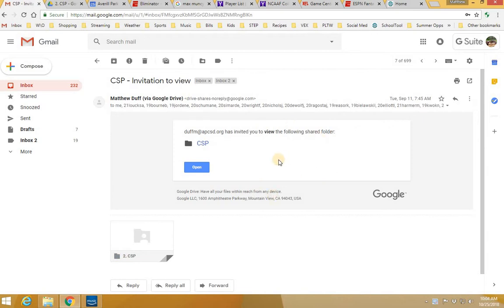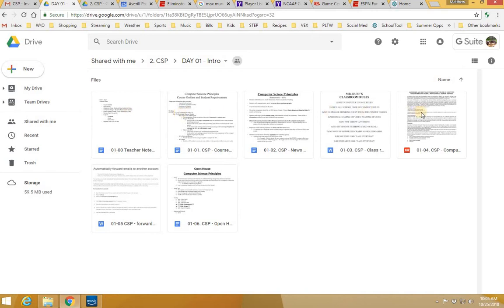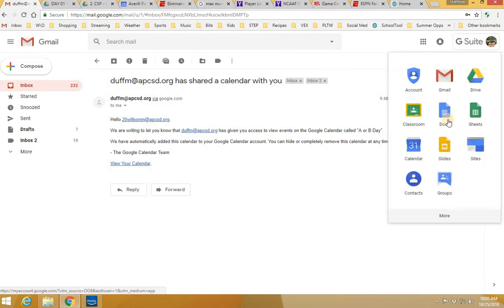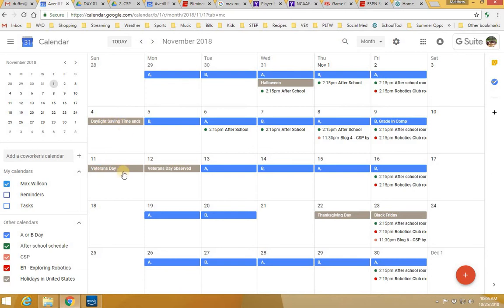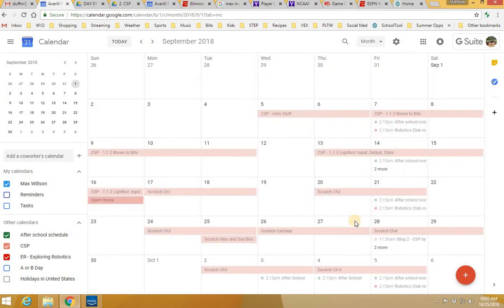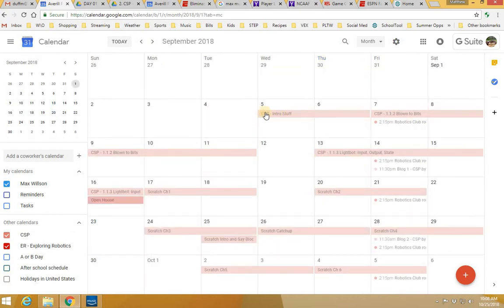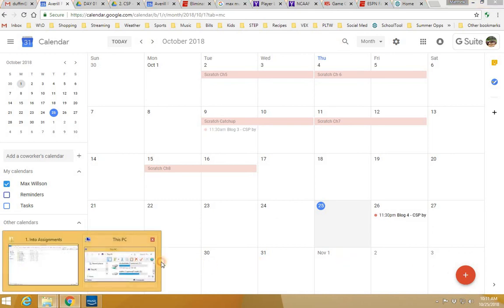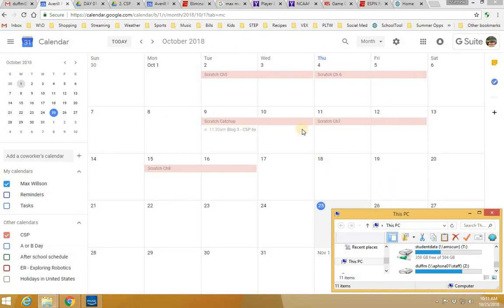03 Google Drive and Calendar